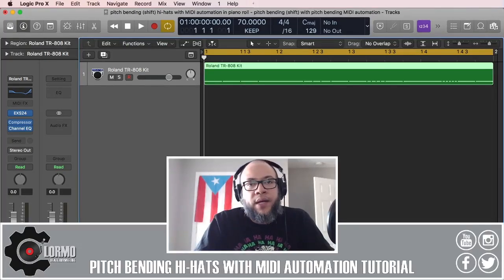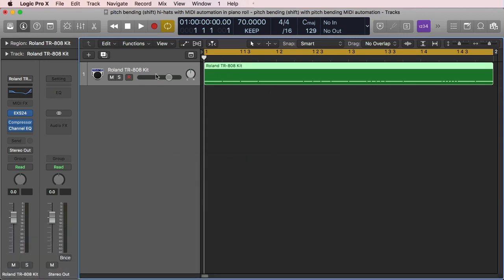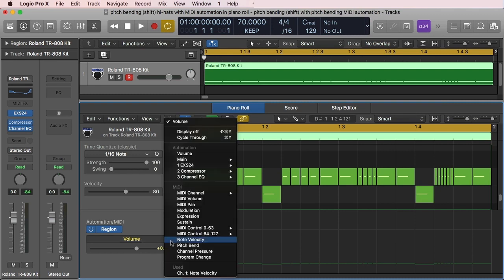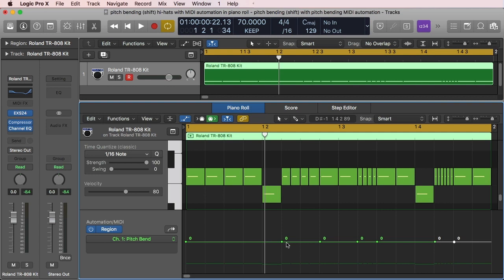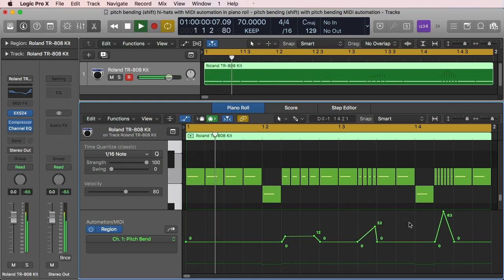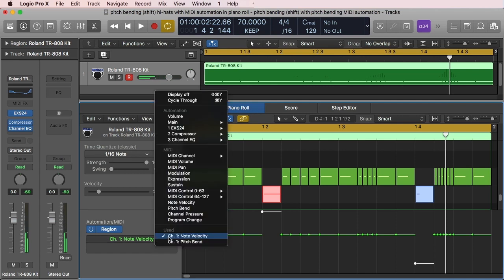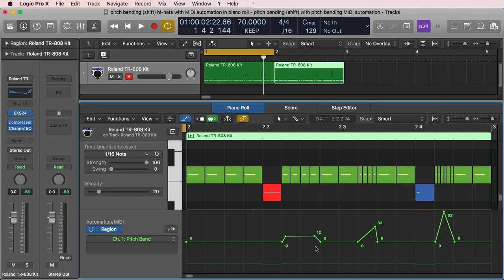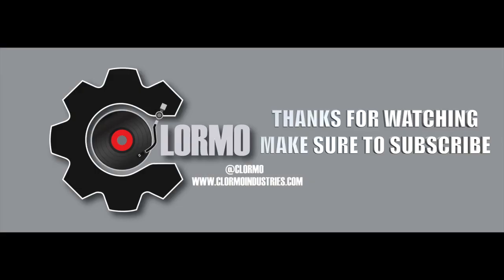Pitch Bending Hi-Hats with MIDI Automation in the Piano Roll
In this tutorial Clormo shows how easy pitch shifting hi-hats and pitch bending hi-hats with MIDI automation in the piano roll is. MIDI automation works similar to track automation, which gives it some distinct advantages.

More Logic Pro X tutorials related to topics such as Pitch Bending Hi-Hats with MIDI Automation :

More beats at clormoindustries.com. Search for Clormo on Facebook, Twitter and Instagram!